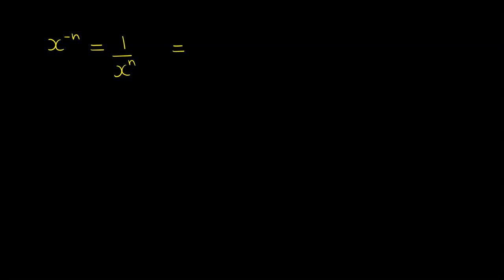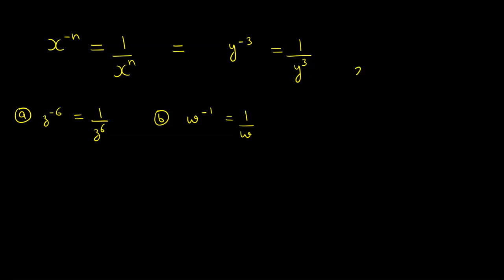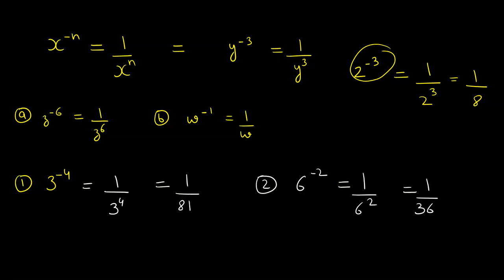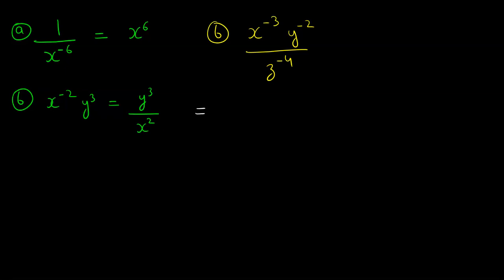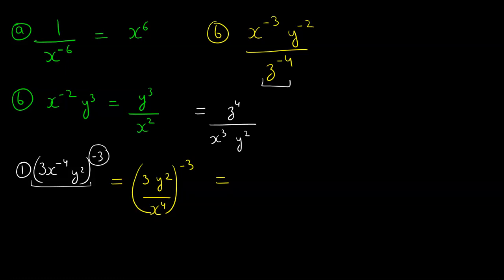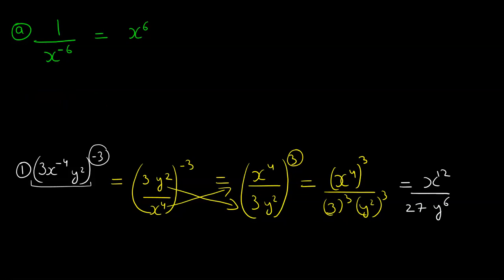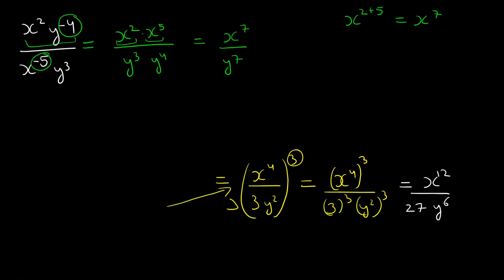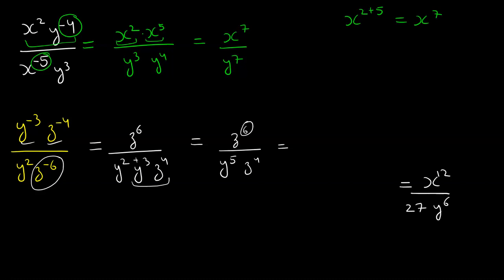Negative Exponents With Examples | RulesOfExponents Rules Of Exponents | Beginning Algebra